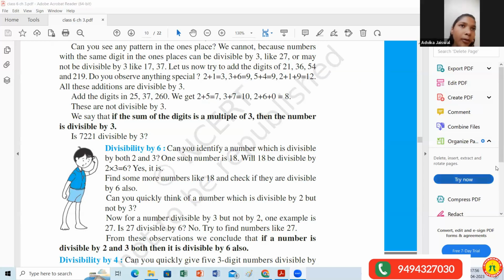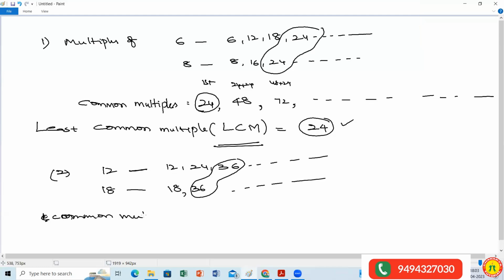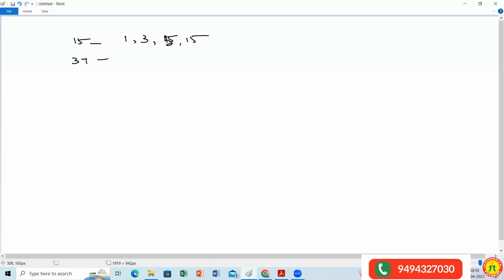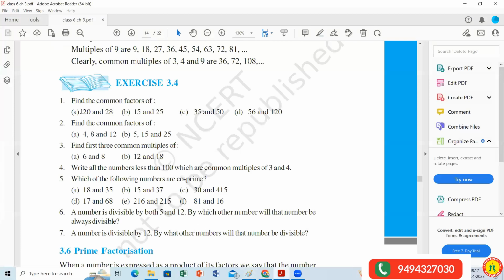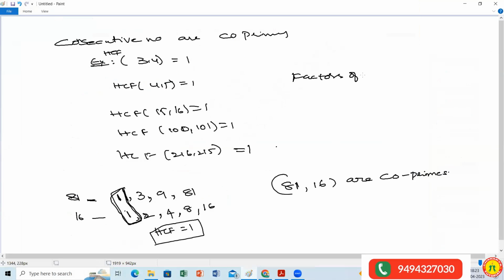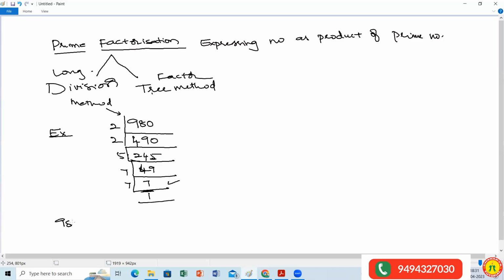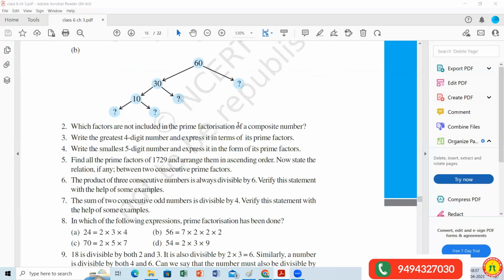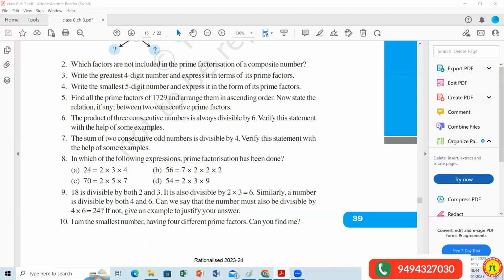Playing with numbers L7